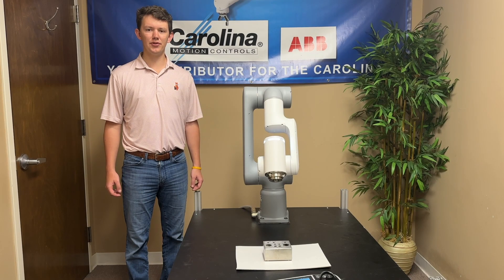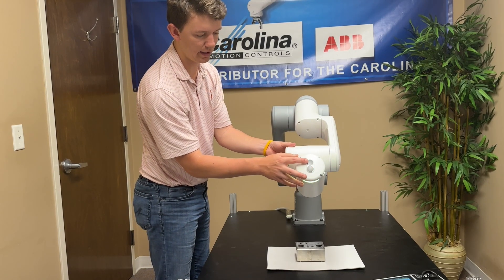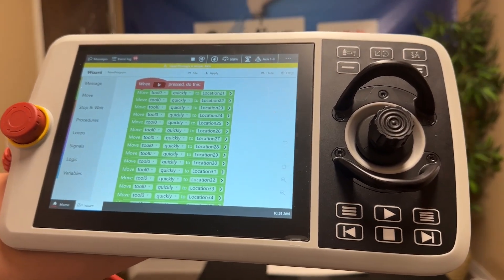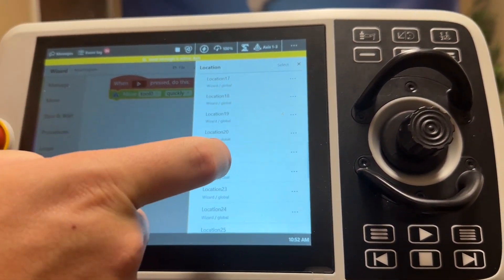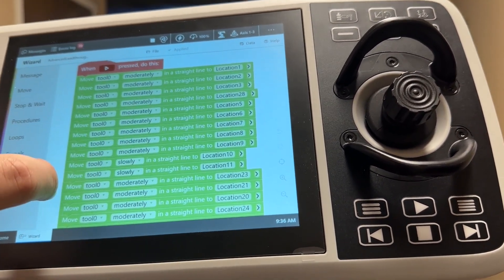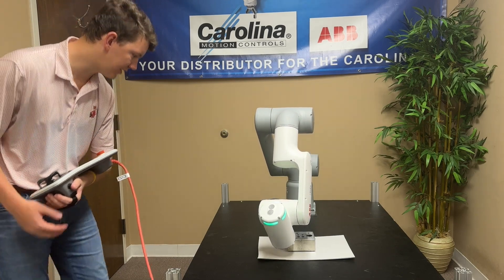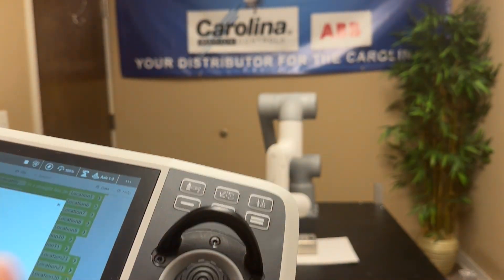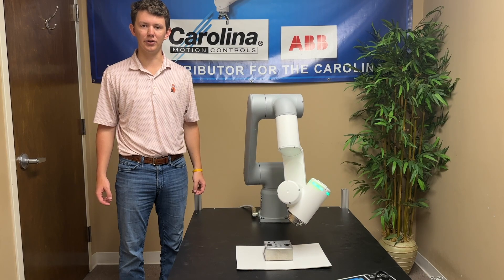ABB GoFa Advanced Lead Through Tutorial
In this video, we dive a bit deeper into the lead through programming capabilities of the ABB GoFa Collaborative Robot. We simulate a welding application on a small stainless steel operator panel. We also showcase the ability to adjust recorded positions to increase the precision and accuracy of a program. It is all made easy with ABB's Wizard Easy Programming.

to see the full line of products we offer!

to see the services we offer!

to view everything from new products to tech how to's.

 / carolina_motion